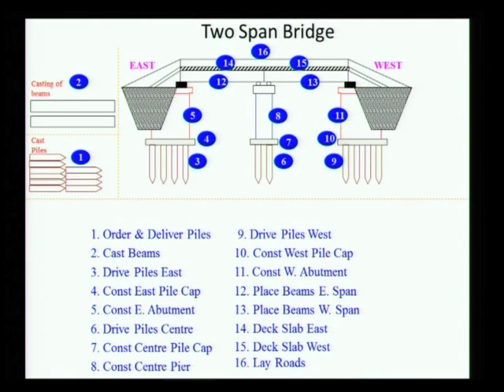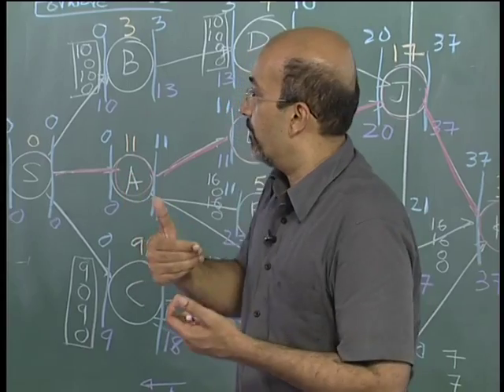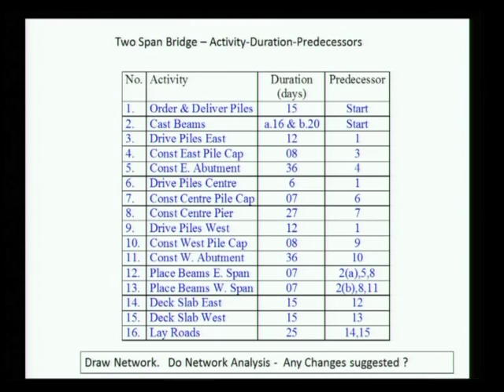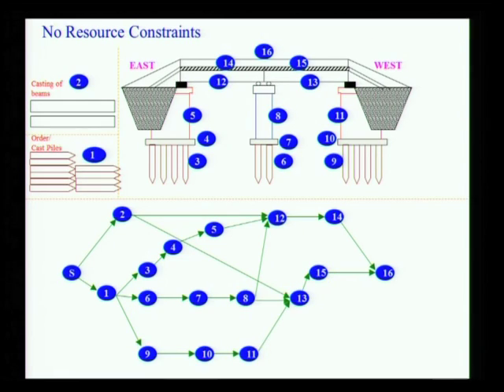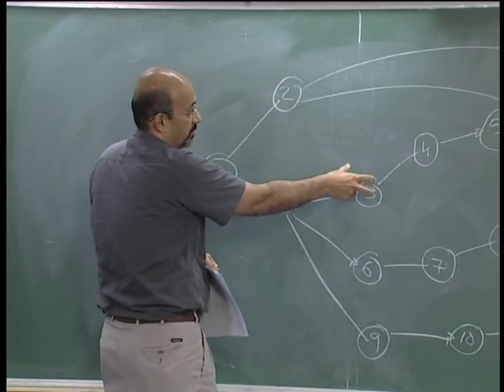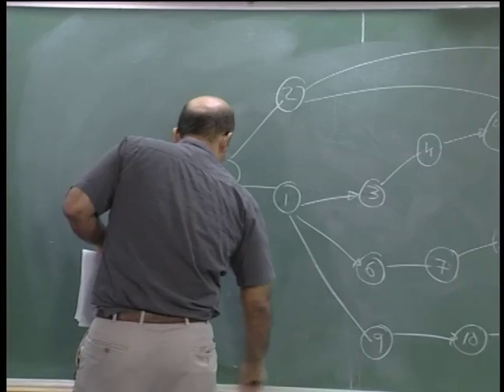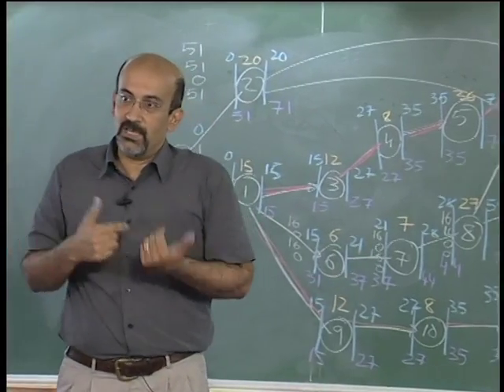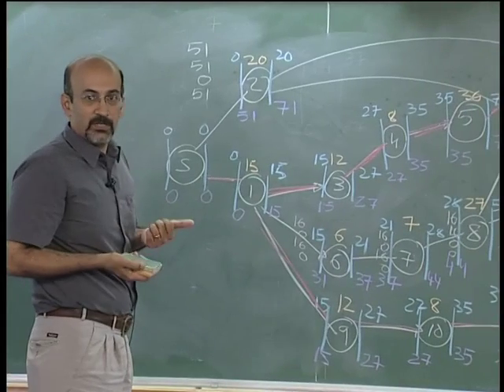#25 Two-Span Bridge: Network Analysis | Project Planning & Control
In this lecture, complete the comprehensive network analysis of the two-span bridge case study. Work through the final steps of calculating project duration, identifying the critical path, and analyzing float values. Draw conclusions about the bridge project's schedule, potential bottlenecks, and opportunities for optimization.